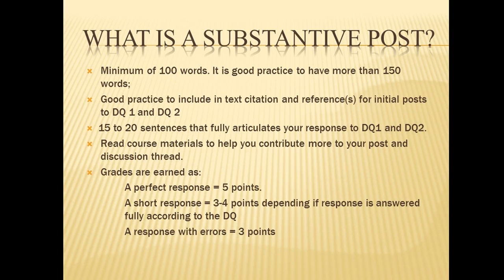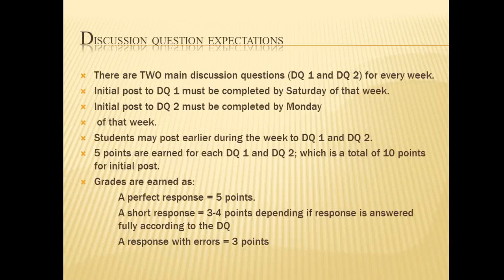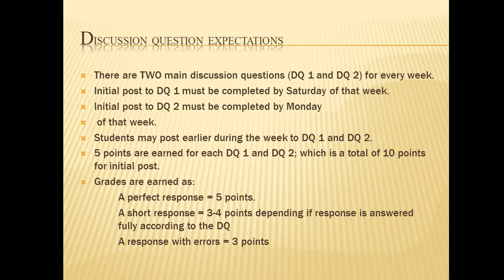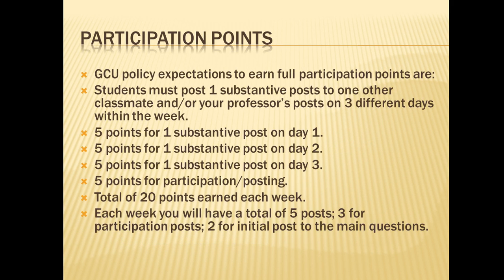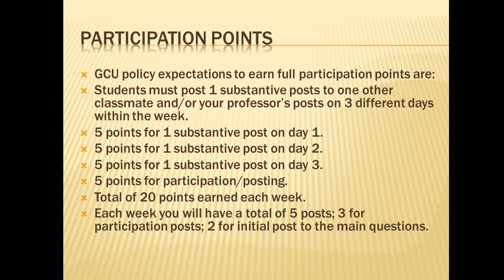Welcome Call Powerpoint ScrCastOmatic